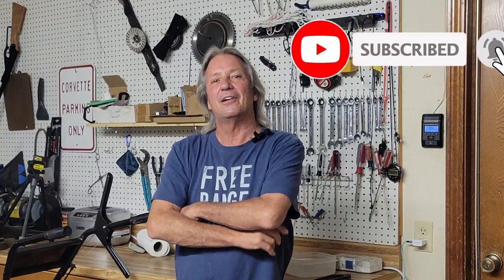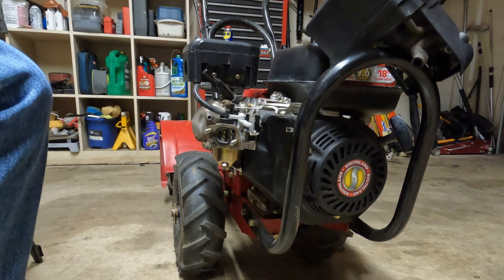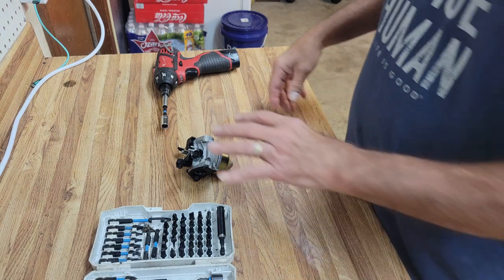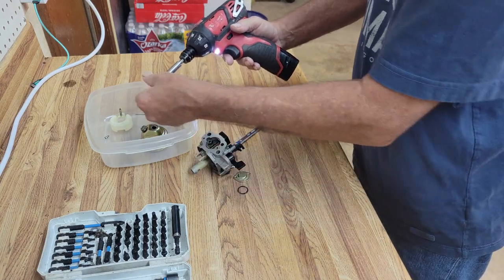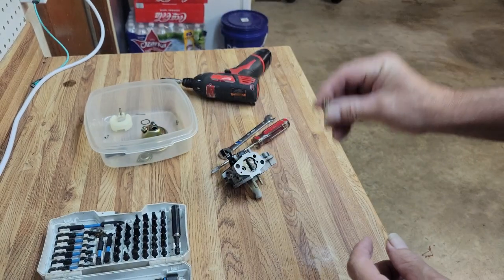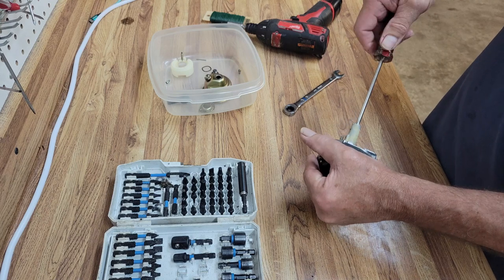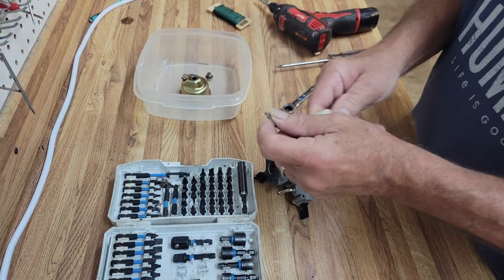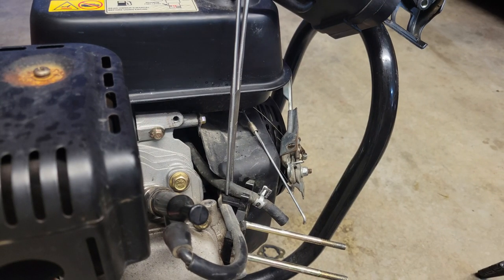Free Rototiller, with a STUPID problem.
I didn't even know what was wrong with it until I had it running, it sounded good, it was humming along like new, everything worked perfect... then I looked at the video later and realized I accidentally fixed it! LOL